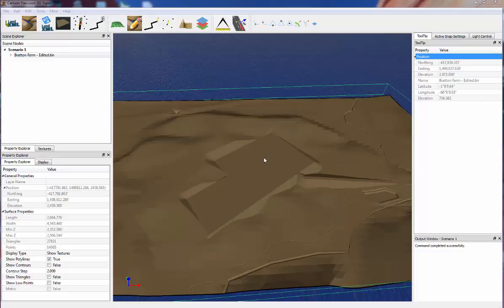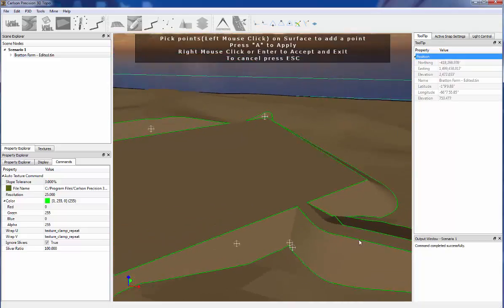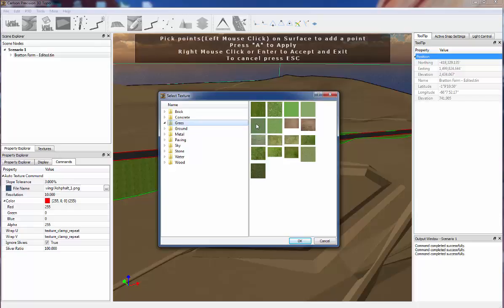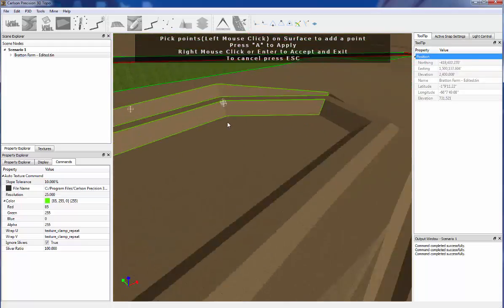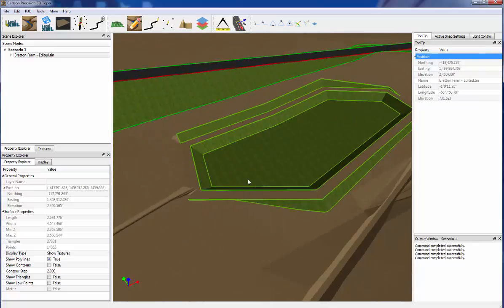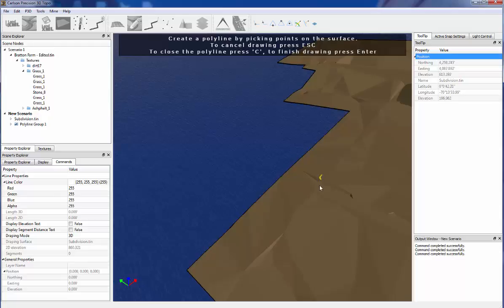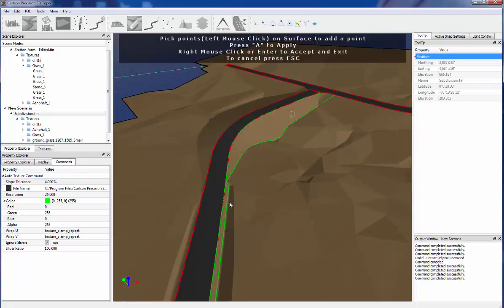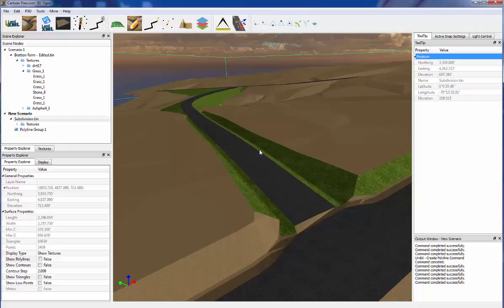P3D Topo 2016: Improved Autotexture Command